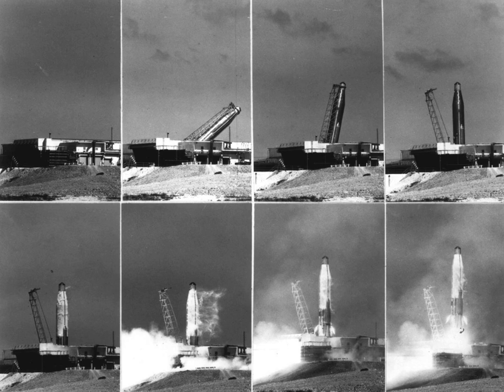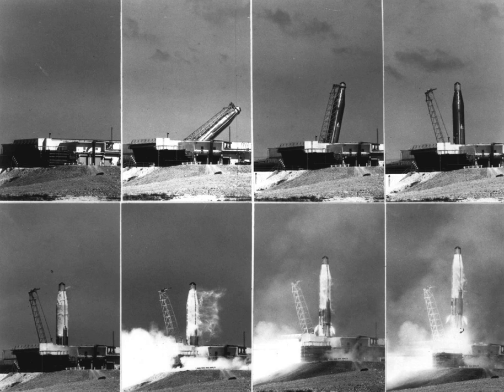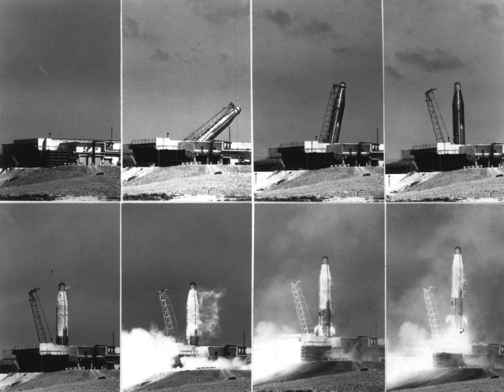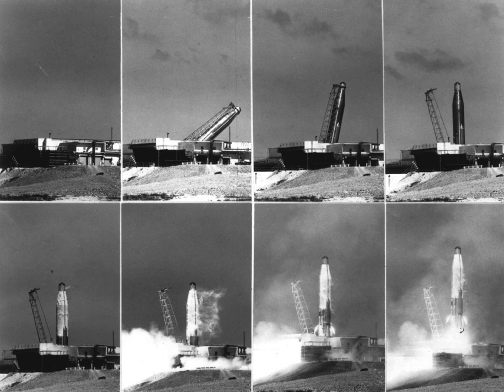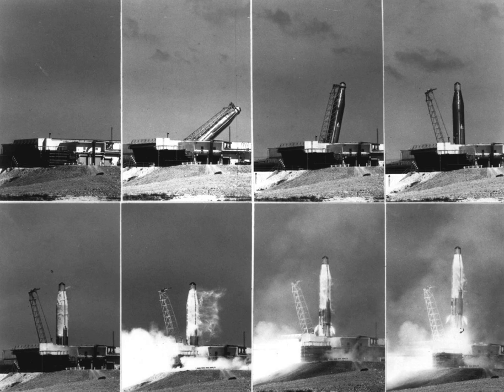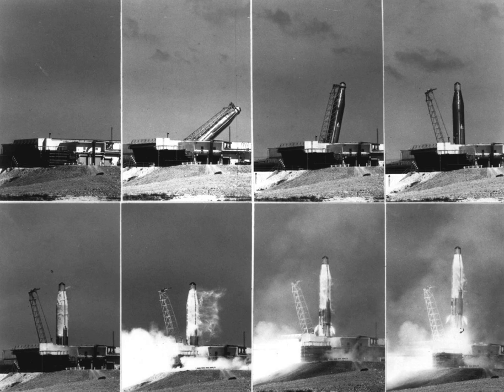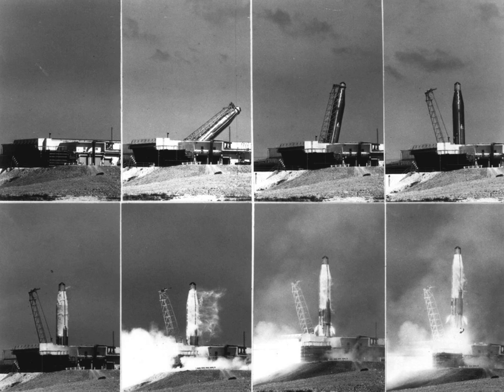Vandenberg AFB Launch Complex 576 | Wikipedia audio article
00:01:35 1 576A
00:03:13 2 576B
00:04:51 3 576C
00:05:11 4 576D
00:05:31 5 576E

- Socrates

SUMMARY
Launch Complex 576, is a group of rocket launch pads at Vandenberg Air Force Base. The pads were used from 1959 until 1971 to launch SM-65 Atlas missiles. The site was also known as Complex ABRES. Pads in Area 576 include 576-A-1,2,3, 576-B-1,2,3, 576-C, 576-D, 576-E, OSTF-1 and OSTF-2.The first operational launch of an Atlas missile by the Strategic Air Command was conducted from 576-A-2 by the 576th Strategic Missile Squadron on September 9, 1959. It impacted 4,480 nautical miles (8,300 km) away, near Wake Island.The first Atlas F launch at Vandenberg took place from 576-E on August 1, 1962.  Orbital Sciences Corporation now launches their Taurus rockets from 576-E. 576-E is also a candidate site for launches of Kinetic Energy Interceptor boosters. The USAF and Missile Defense Agency anticipate a minimum of three KEI launches per year from 2009 to at least 2012.